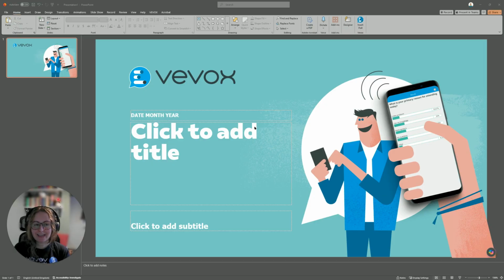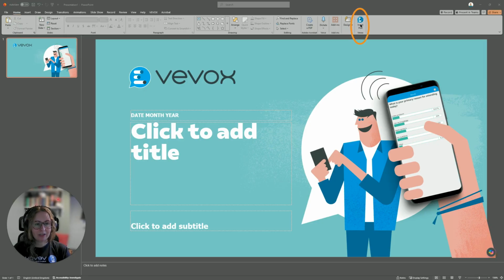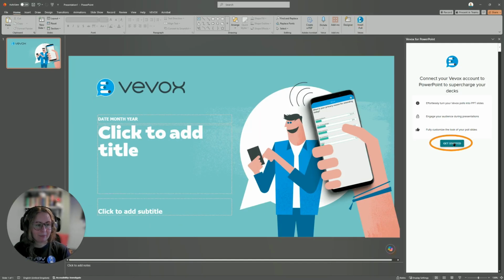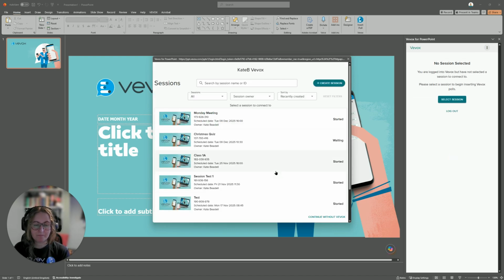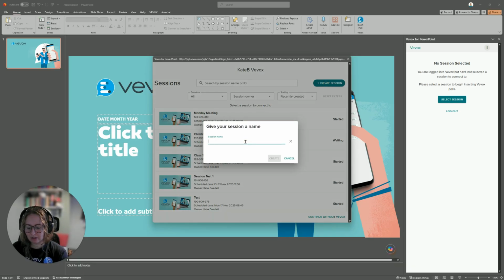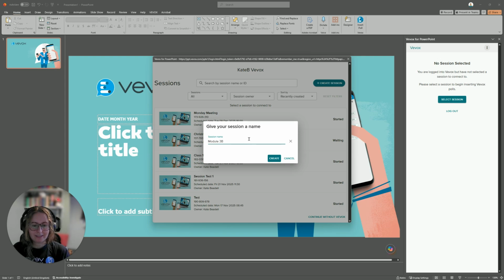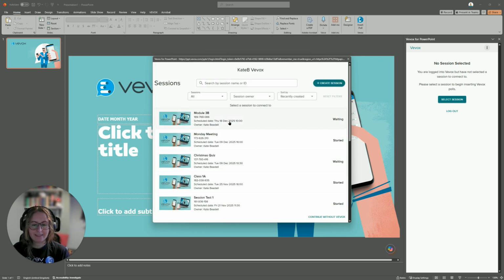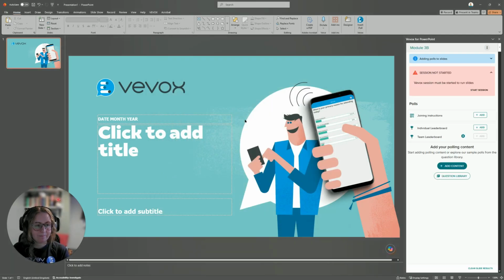How to create a new Vevox session in PowerPoint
Kate will walk you through how to start a brand new Vevox session directly from the PowerPoint add-in. Get up and running with Vevox in your PowerPoint slides in just a few clicks.